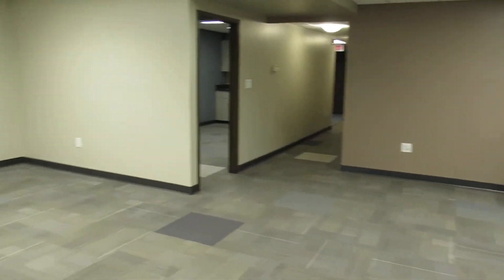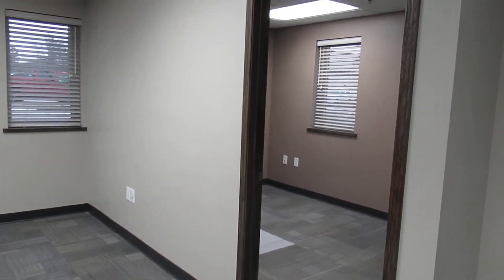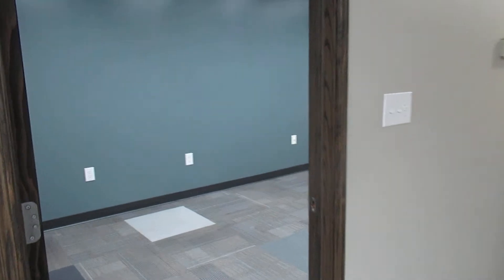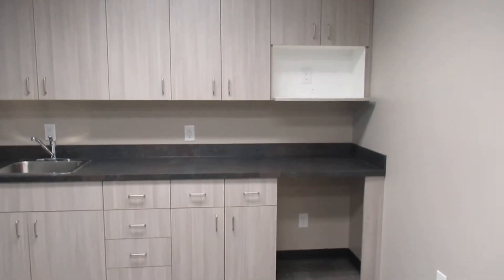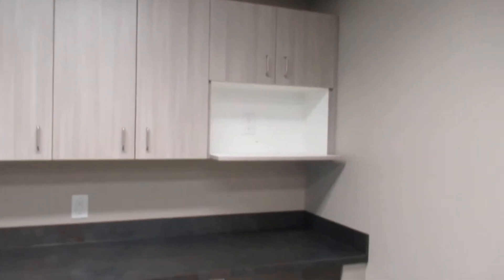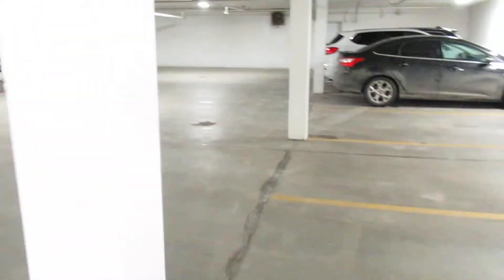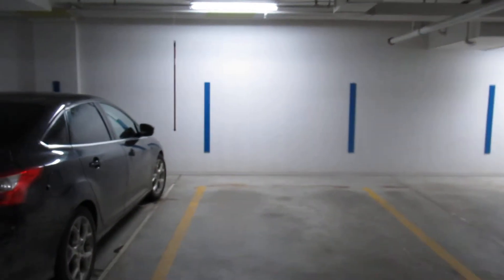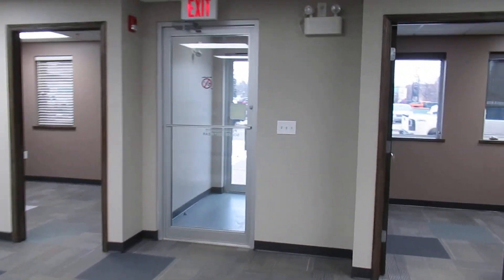Commercial Space in Downtown Weyburn for Rent!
Spacious office space for rent. Includes 2 single offices with windows and a board room styled room. Includes 4 indoor heated parking spots with direct access to the commercial space. Location is convenient and near many other businesses in the core of Weyburn.